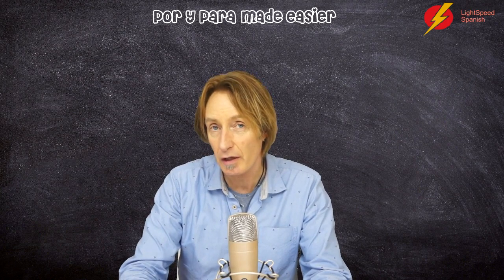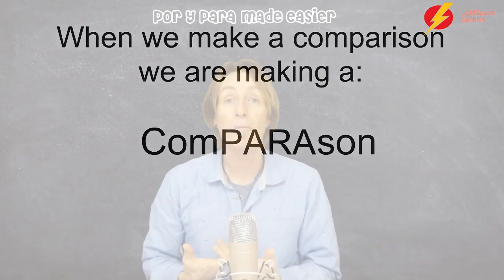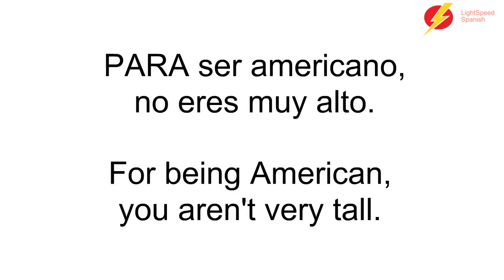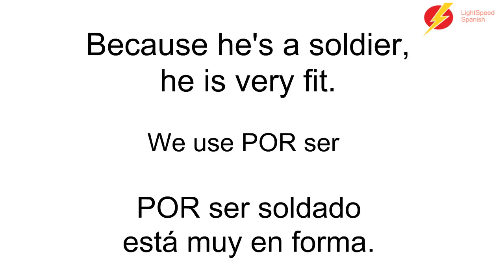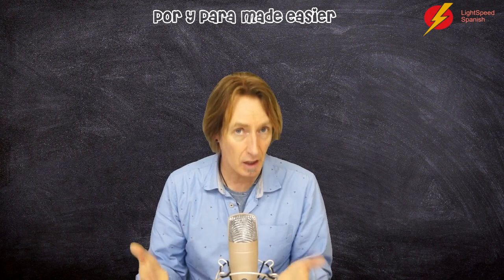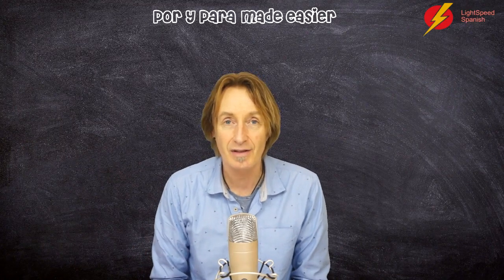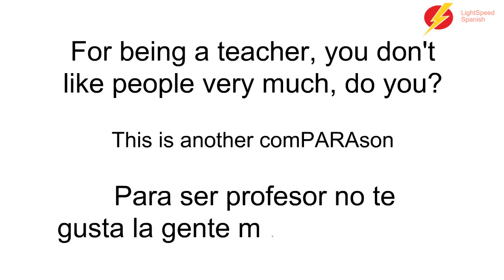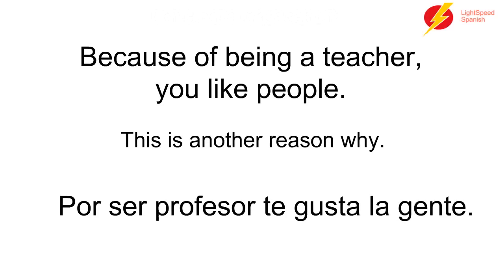Por and Para Made Simple LightSpeed Spanish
we are pleased to offer you a great little lesson on the two Spanish prepositions Por and Para.